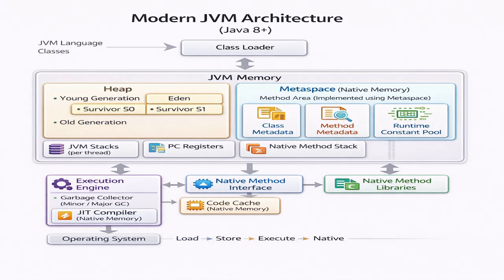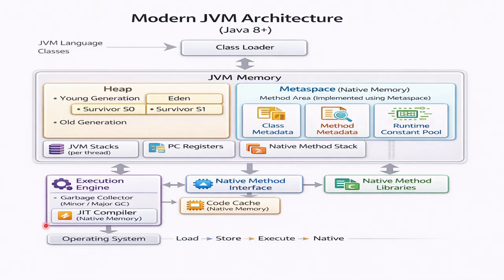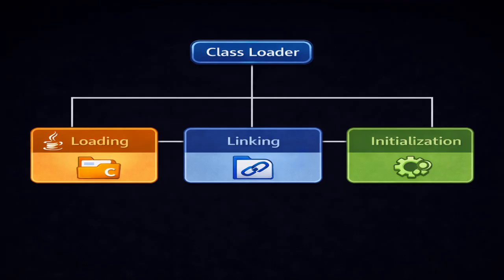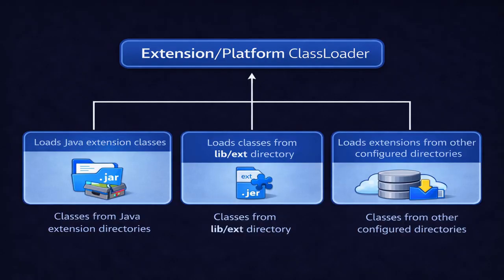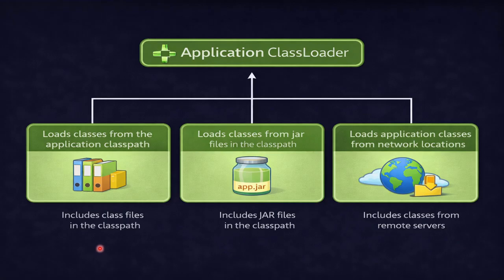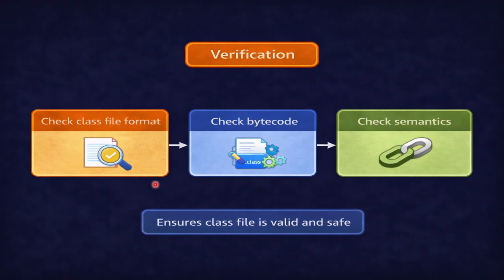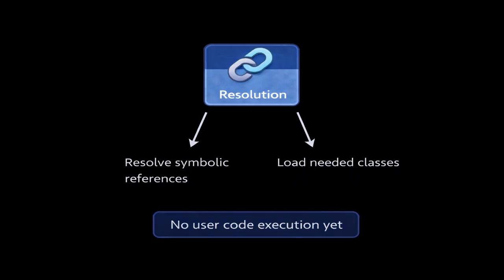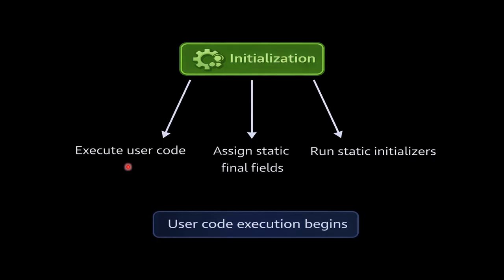Java 8 JVM Architecture Explained | ClassLoader Explained (Part 1)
🚀 Learn Java 8 JVM Architecture – ClassLoader Subsystem (Part 1)

Want to understand how Java really works under the hood?
In this video, we kick off the Java JVM Architecture series and explain the ClassLoader Subsystem in a simple, beginner-friendly way. Perfect for Java beginners, backend developers, and interview preparation!

🔥 What you’ll learn in this video:
✔ What is JVM in Java?
✔ Why JVM Architecture is important
✔ What is the ClassLoader Subsystem
✔ Types of ClassLoaders in Java:

Bootstrap ClassLoader

Extension ClassLoader

Application ClassLoader
✔ Overview of how class loading works inside JVM

💡 This video will help you:
✅ Crack Java interviews
✅ Understand Java Internals clearly
✅ Build strong backend fundamentals
✅ Learn JVM Architecture step by step

📌 This is PART 1 of the series – more JVM topics coming soon!

Share with fellow Java learners